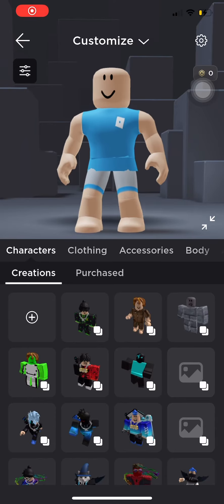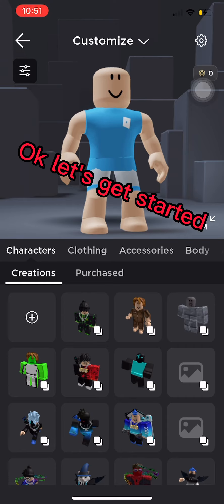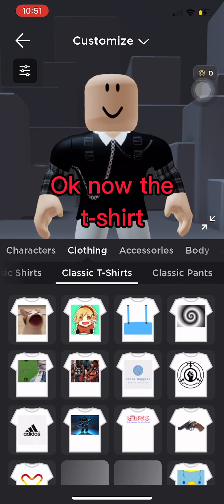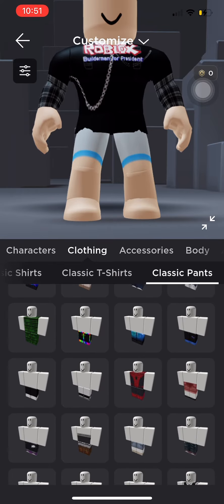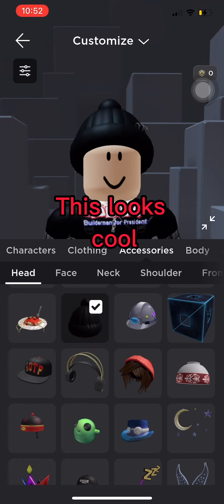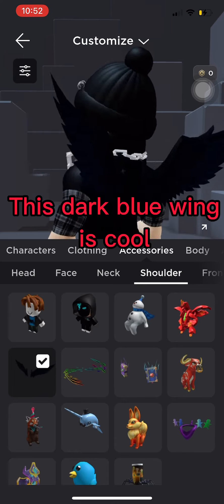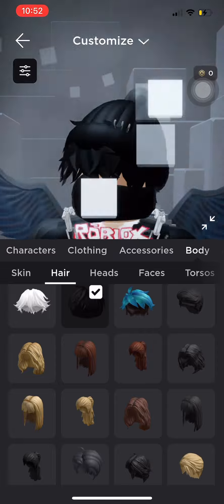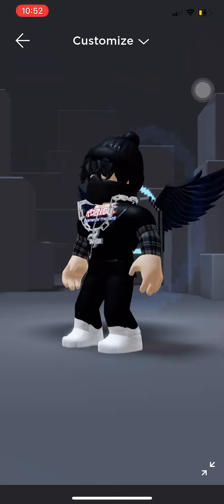Make a new avatar